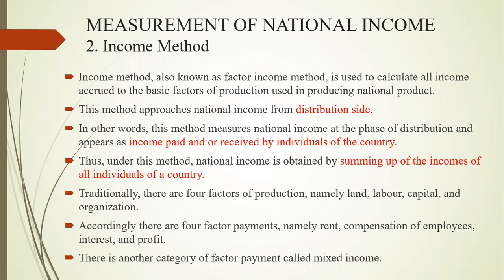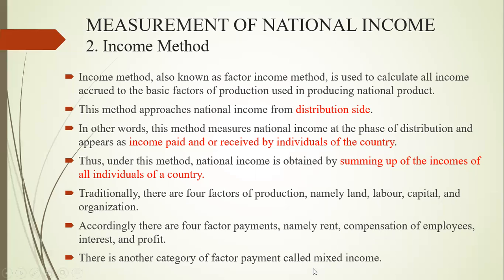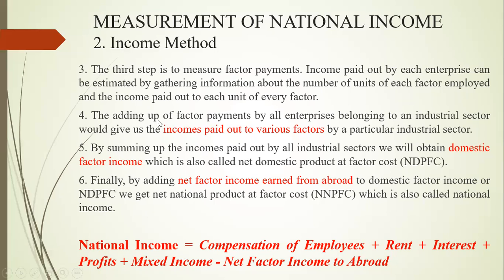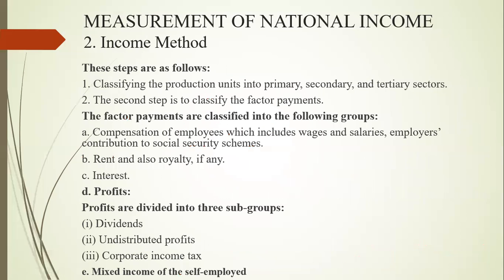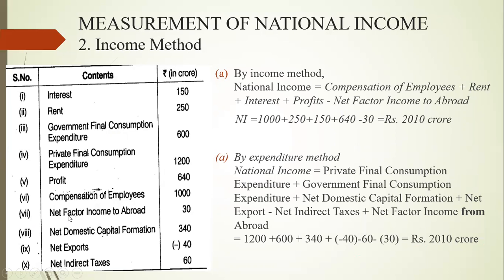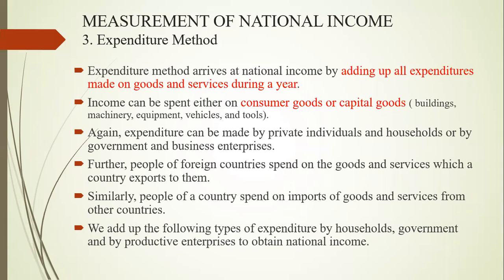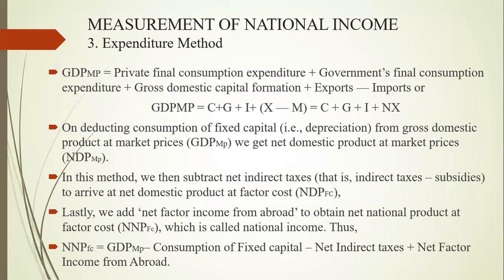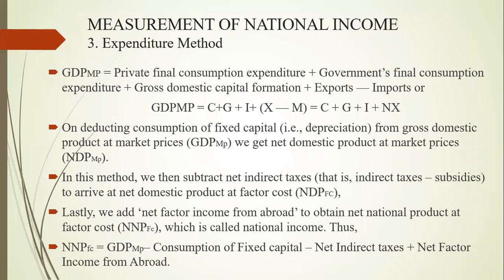Macro Economics L14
Measurement of National Income: Methods:- Income method and expenditure method